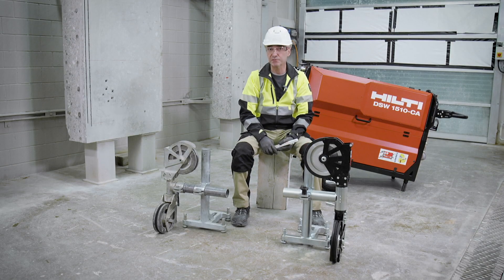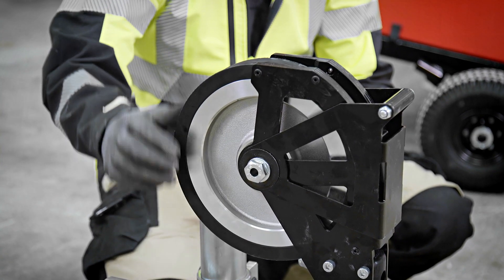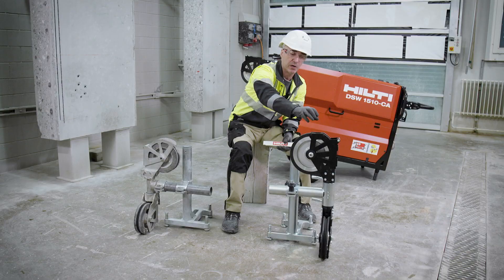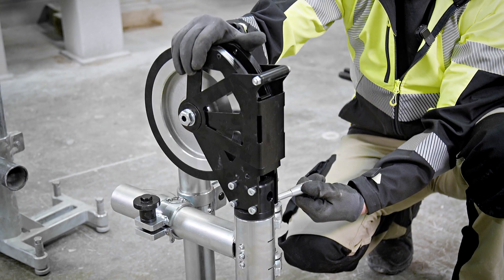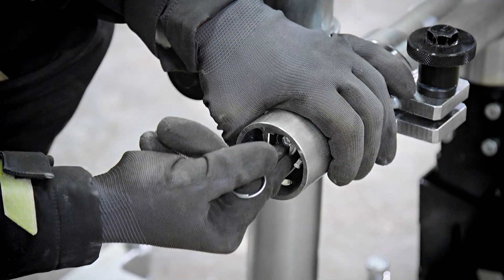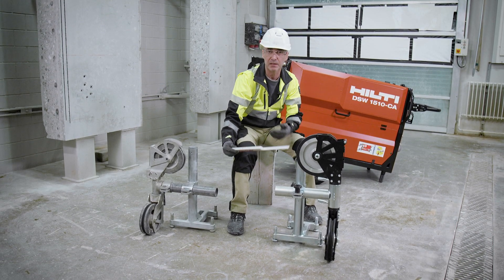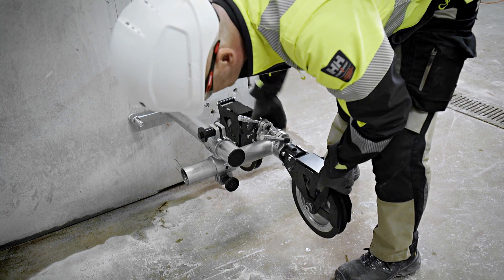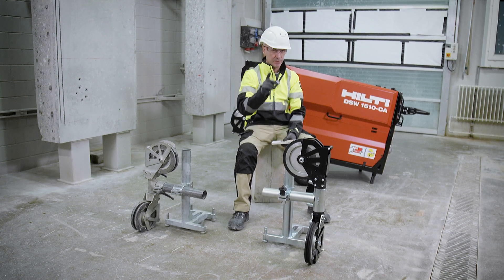Diamond Tips & Tricks - New Wire Saw Stand Pair Pulleys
A well thought out, proper placement of the pulleys is the solid foundation of a successful, fast cut at fair cost.

Together with the new DSW 1510-CA we’ve introduced new, redesigned stand pair pulleys. Improved quality and new, on-top functions give a higher value to the most essential component of our main wire saw system:
- Larger wheels, better rubber guides
- Water nozzle docks in the wire guards of the wheels
- Grease taps on the pivot points for easy maintenance
- New quick-fix tightening screws and fixation-pins on the pipes

Get to know the new stand pair pulleys and understand its principles and functions and take the first steps in learning a good set-up.